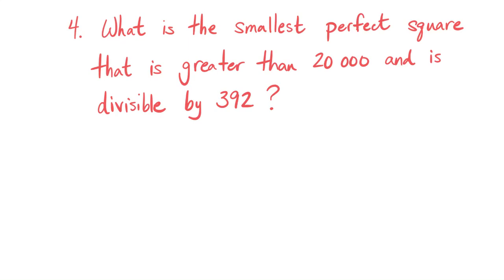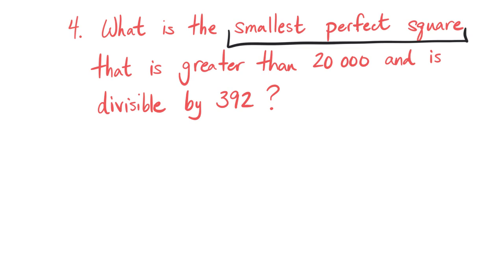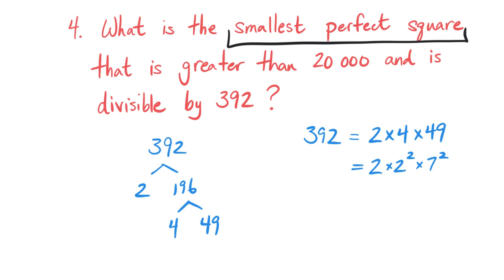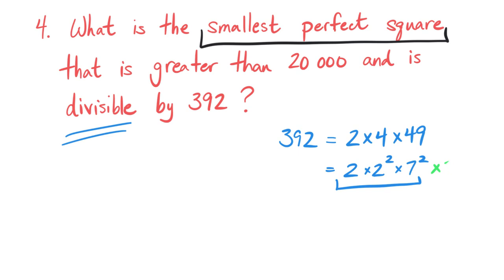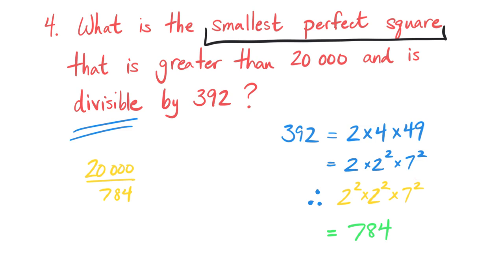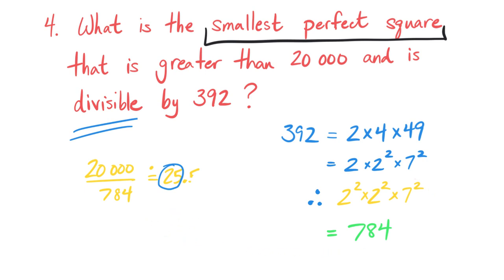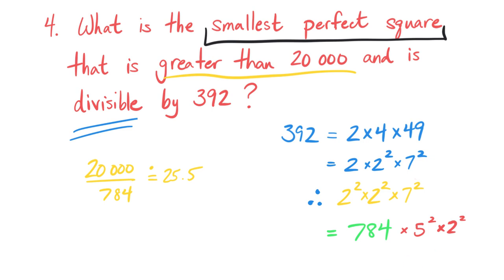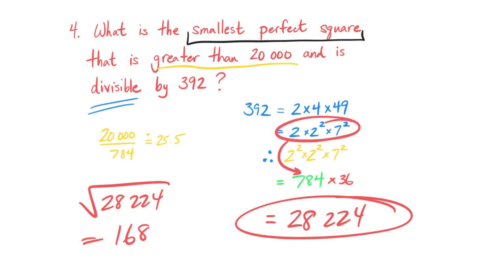Can you Solve???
This video covers a solution to MHF 12 #4.  I hope it helps!